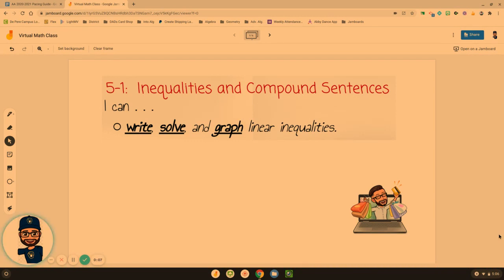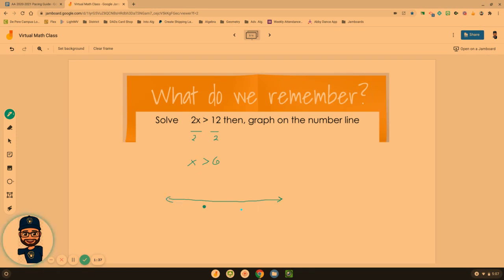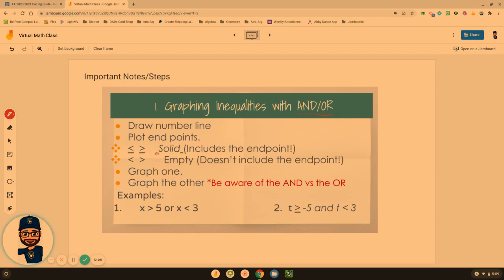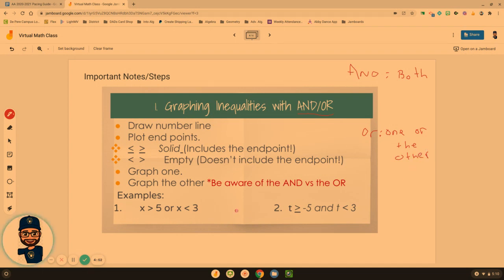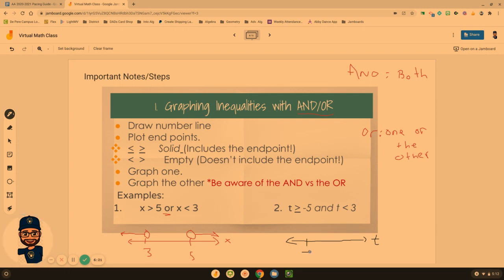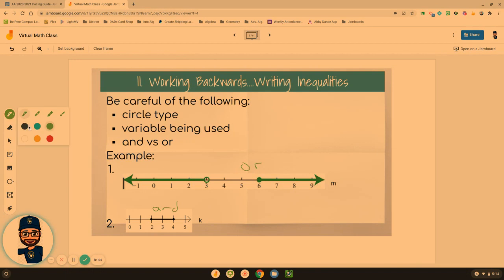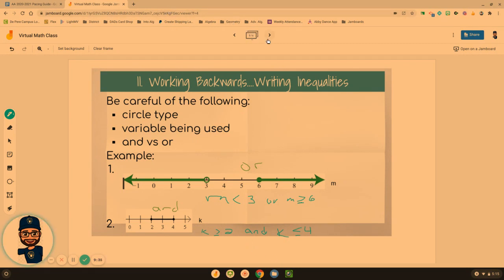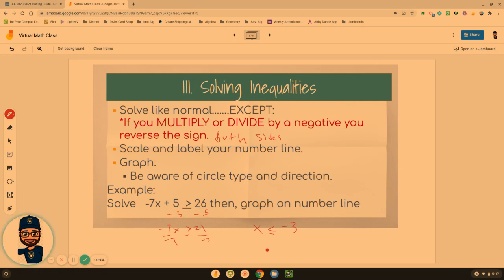Inequalities and Compound Sentences